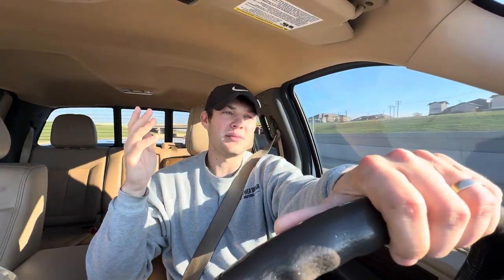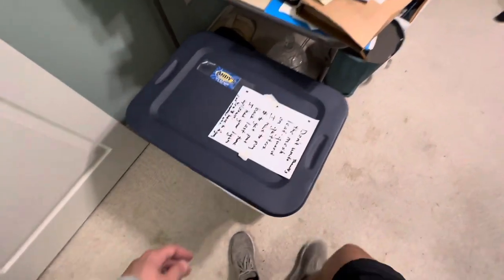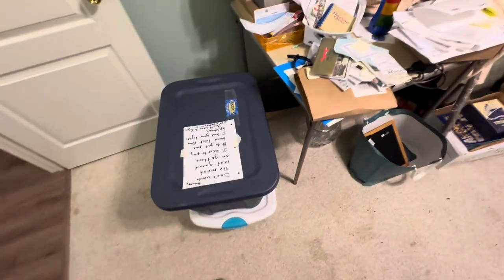How to make $1,000 a day with a pickup truck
In this video I will go over exactly how I made $1,000 in 5 hours with my pickup truck